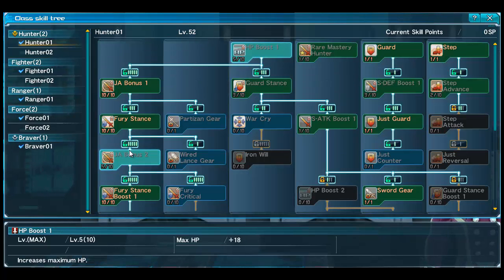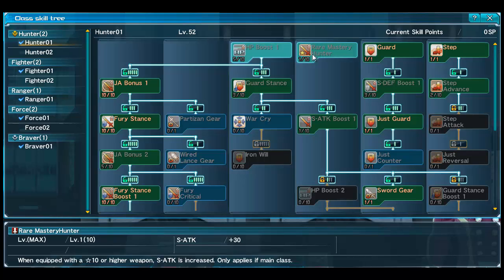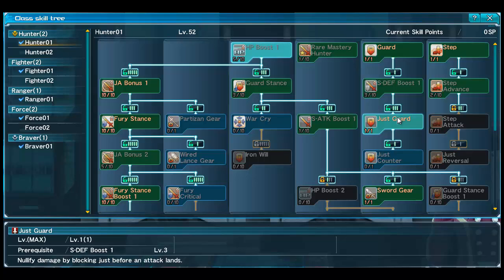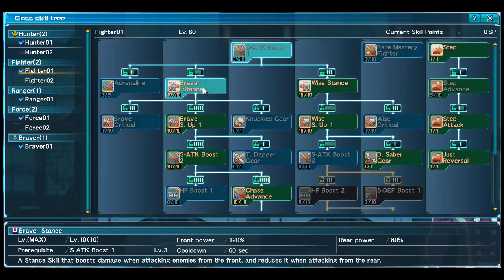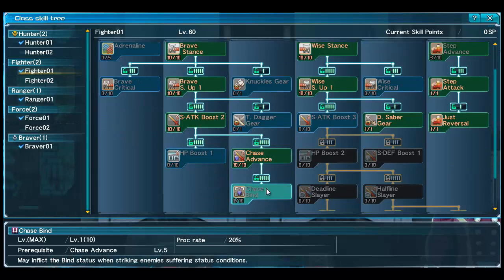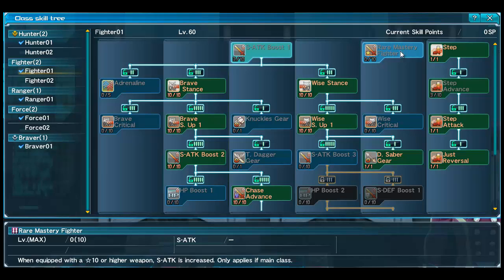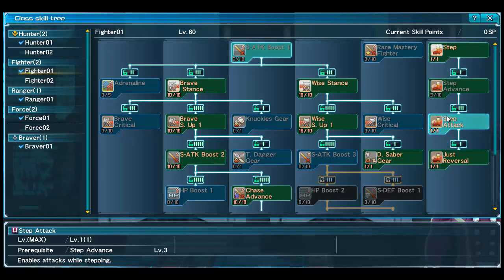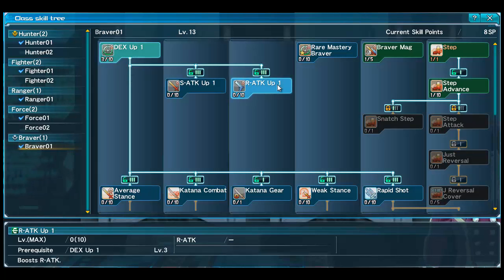PSO 2 HuFi build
Just made this for my team.